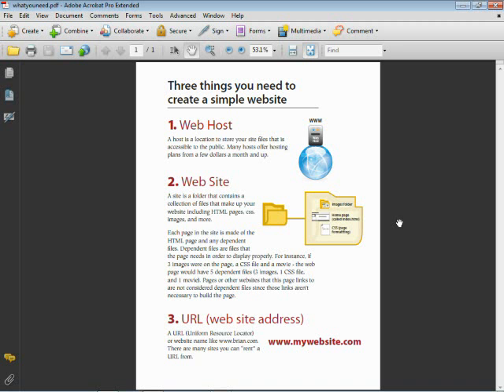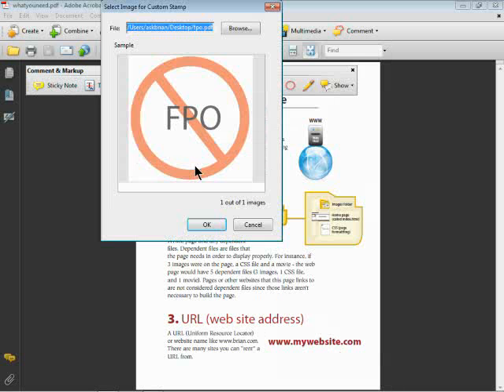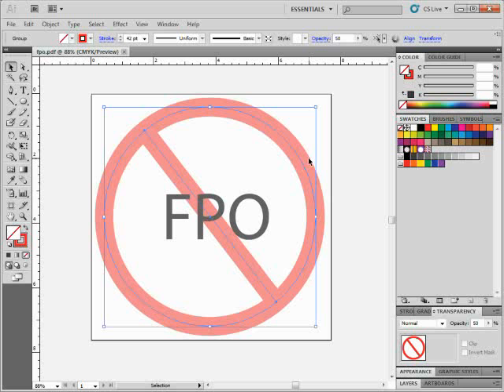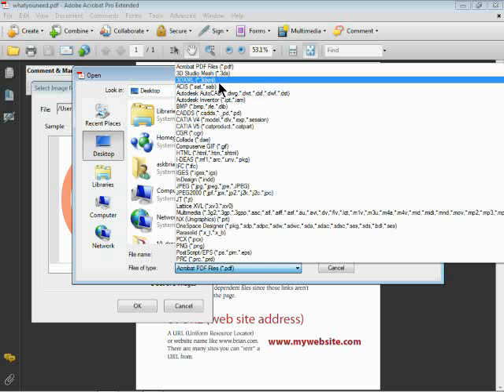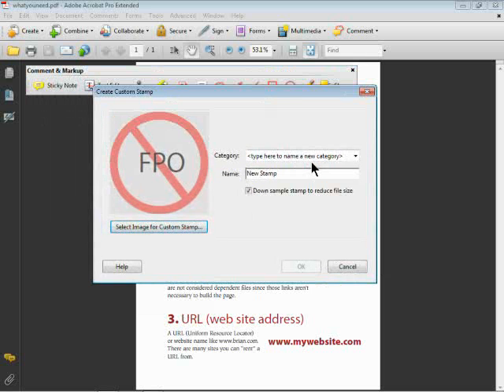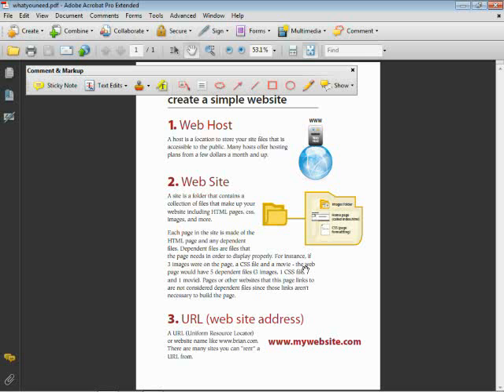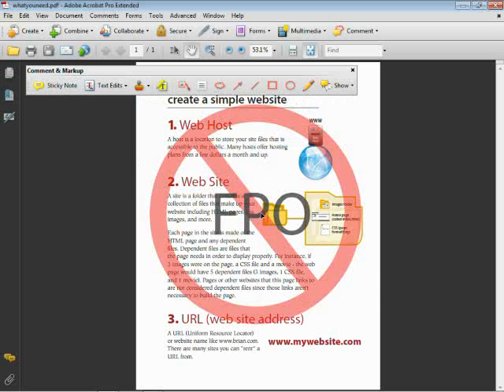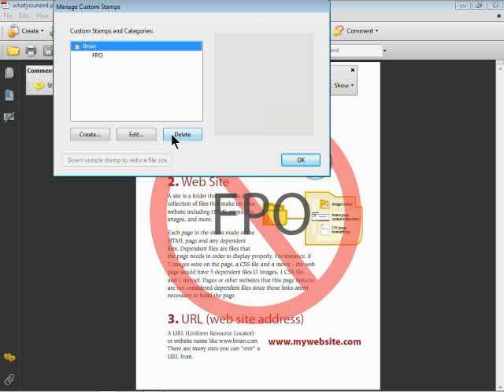Create a Custom Stamp in Acrobat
Stamps are a great way to add a message or other content to a PDF. There are lots of stamps that come with Acrobat, but what if you want to make your own?

In this video, I will show you how to create your own custom stamp using an image created in a program like Adobe Illustrator or Adobe Photoshop.